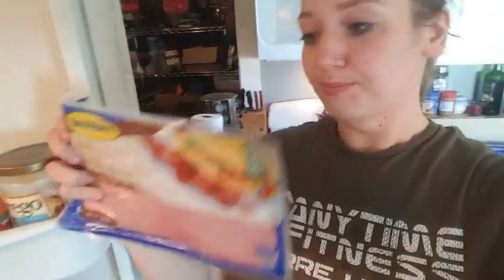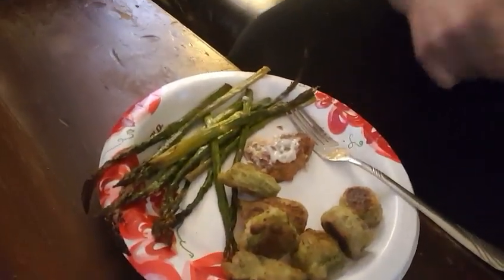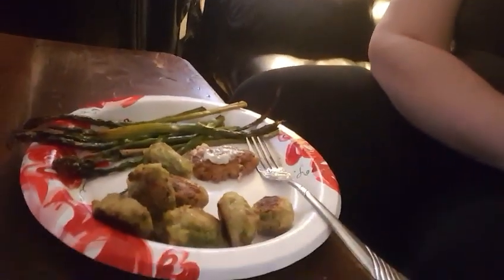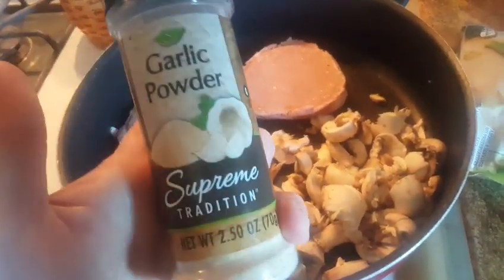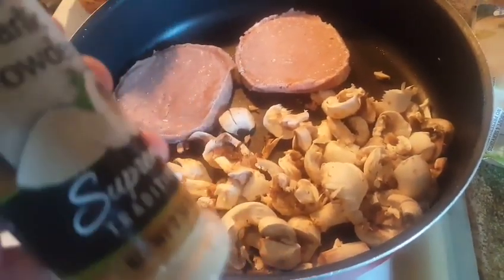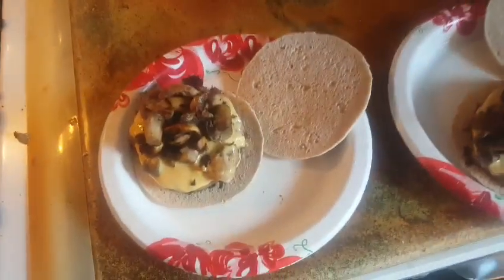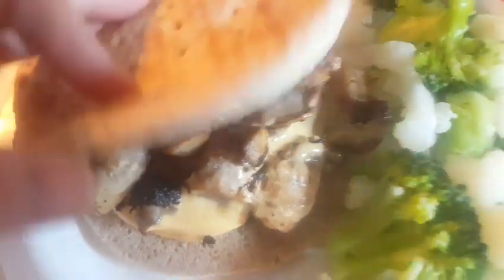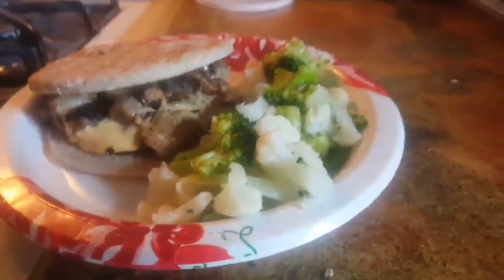FULL DAY OF EATING FOR WEIGHT LOSS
What a full day of eating looks like on my weightloss journey. I have lost almost 300lbs with diet and exercise. Find me on instagram, fb at fatgirlfedup or my blog at fatgirlfedup.com. To be clear i'm not sponsored by proteinmilkshakebar and but as mentioned use code 'LEXI15' at proteinmilkshakebar.com for 15 off!